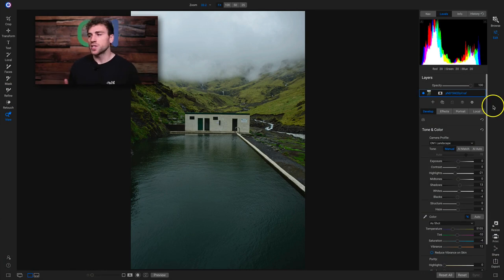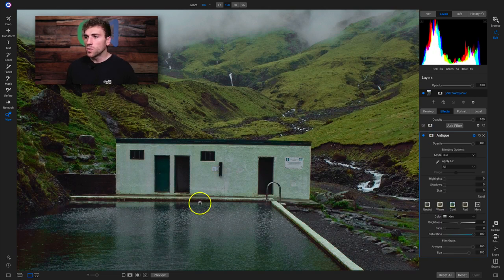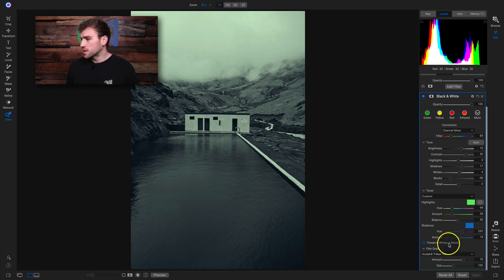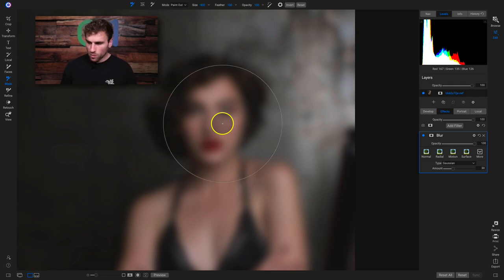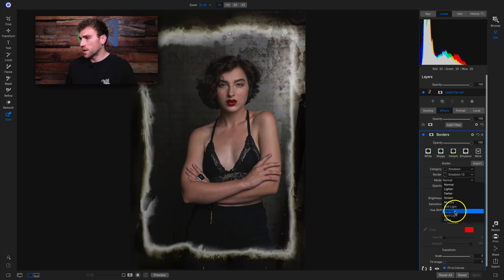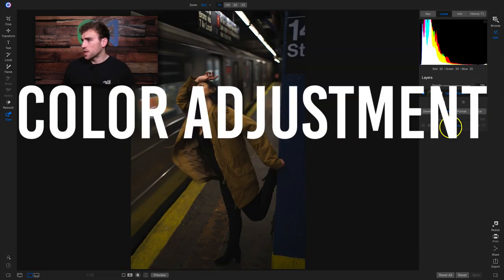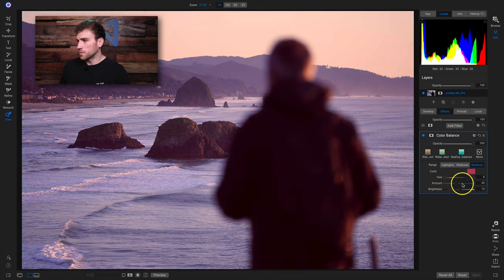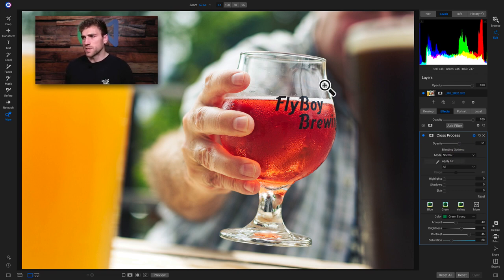The Power of Photo Effects and Filters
Learn how impactful Filters can be in your photo editing workflow. Using Photo RAW 2020, you can customize, modify, mask, and blend Filters to fit your photographs. Here are the first 10 filters (out of 30) in the Effects Tab and how to use them. We’ll cover how they are applied, how to modify them, and which photos they work best on.